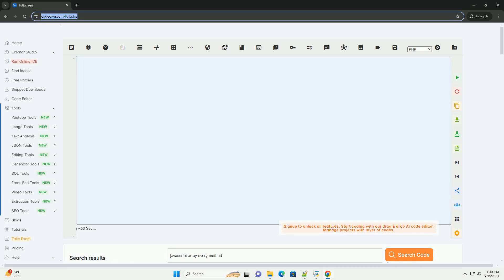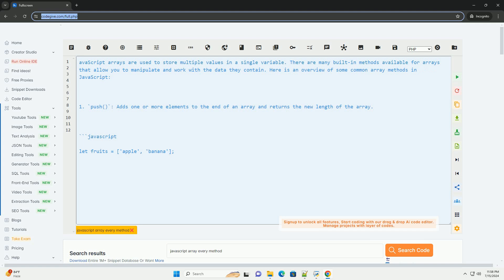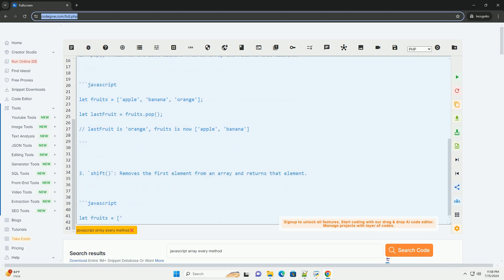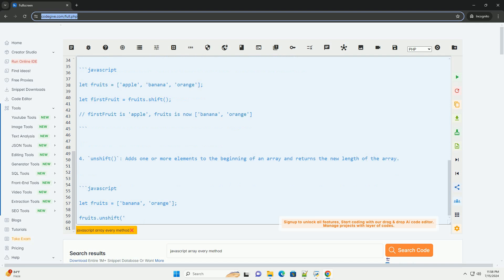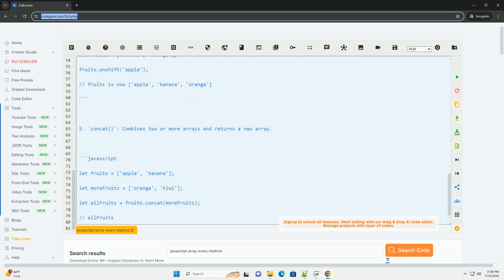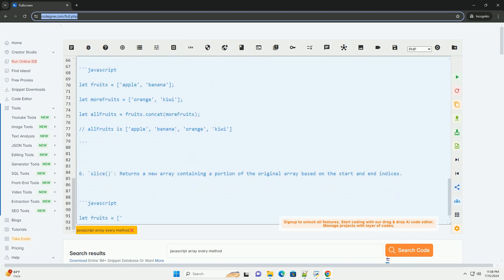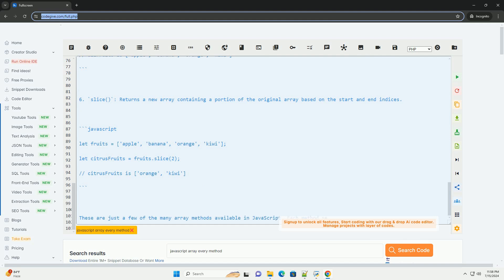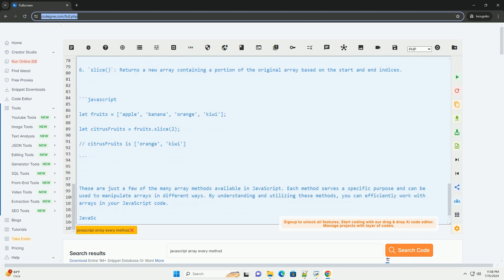javascript array every method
javascript arrays are used to store multiple values in a single variable. there are many built-in methods available for arrays that allow you to manipulate and work with the data they contain. here is an overview of some common array methods in javascript:

1. `push()`: adds one or more elements to the end of an array and returns the new length of the array.

2. `pop()`: removes the last element from an array and returns that element.

3. `shift()`: removes the first element from an array and returns that element.

4. `unshift()`: adds one or more elements to the beginning of an array and returns the new length of the array.

5. `concat()`: combines two or more arrays and returns a new array.

6. `slice()`: returns a new array containing a portion of the original array based on the start and end indices.

these are just a few of the many array methods available in javascript. each method serves a specific purpose and can be used to manipulate arrays in different ways. by understanding and utilizing these methods, you can efficiently work with arrays in your javascript code.

python array size
python array append
python array length
python array slice
python array to string

python array size
python array append
python array length
python array slice
python array
python array methods
python array vs list
python array indexing
python array pop
python javascript engine
python javascript executor
python javascript bridge
python javascript communication
python javascript
python javascript integration
python javascript interpreter